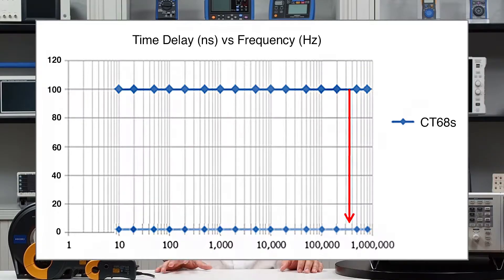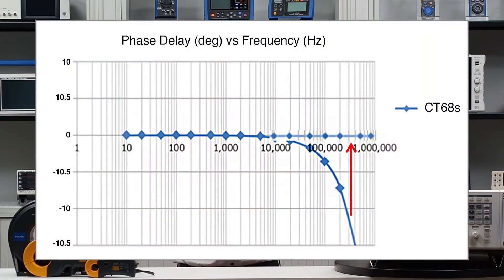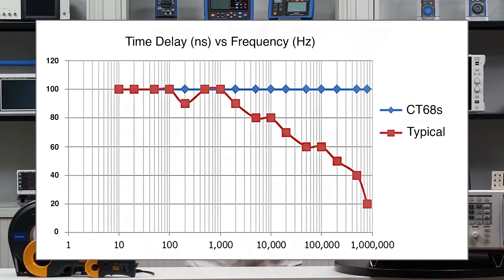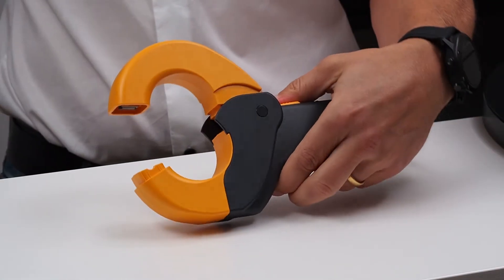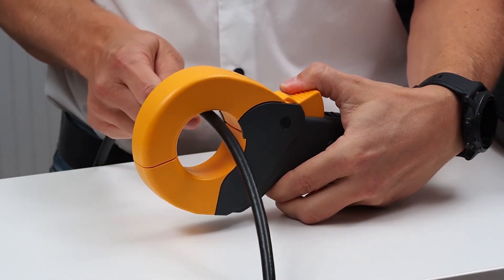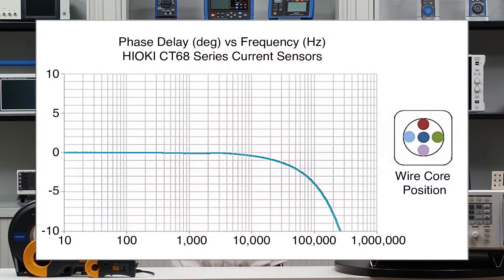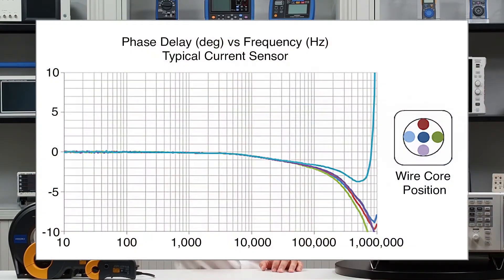Phase Shift Correction - It takes two to tango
Phase shift correction in power analysis is like dancing a tango: It takes two – the power analyzer supporting the function as well as a suitable sensor with a known phase delay. If one of them is missing… well… just imagine that tango… Find out more about why the right combination of power analyzer and current sensor is essential to compensate phase shift when performing high power measurements.

Phase shift correction in power analysis is like dancing a tango: it takes two – the power analyzer supporting the function as well as a suitable sensor with a known phase delay. If one of them is missing… well… just imagine that tango…

Using shunts to measure currents in power analysis might be an option for small currents, but when you look at measuring currents above 50A then typically current sensors come into play.

However, every current sensor in the world produces a gradually increasing phase error in the high-frequency region due to group delays of the circuitry. Additionally, differences in the design of various sensor models cause the magnitude of this error to vary.

A phase shift correction function allows to compensate this error. To make such a phase shift correction function work properly you need two things:

-A power analyzer making the correct calculations in its software

-A current sensor with a known phase shift

A good way to explain the calculations in the power analyzer software is by comparing it to the “deskew” function of an oscilloscope: If two different signals arrive at the oscilloscope at different times due to latencies then the “deskew” function lets you align those signals by compensating the latency with a fixed time value.

When you enter the phase shift correction value in a power analyzer like HIOKI’s PW6001 then you basically do the same thing because phase shift is essentially a time delay between current and voltage. As an example, here is how this delay looks for a HIOKI CT68 series current sensor. The time delay is shown in nanoseconds against the frequency.

100ns delay at 100Hz doesn’t have the same impact as 100ns delay at 1MHz. This becomes clear when translating the above time delay into phase delay values described in degrees.

To make things as straight forward as above of course you need a current sensor where the time delay is the same regardless of the frequency. With HIOKI current sensors like the CT68 series this is the case so coming back to the deskew function you only need one value to compensate the phase shift of the sensor.

This is one of the things that makes HIOKI sensors special – but it is not standard for current sensors currently on the market. Here is what would happen with a typical current sensor.

A sensor where the time delay values are different depending on the frequency will make the phase shift compensation in a power analyzer much more difficult. Because which value do you use as your “deskew” parameter?

Another thing that makes HIOKI current sensors special is that for the phase delay it is not relevant where your wire core is located within the sensor when you make the measurement.

The reason why you can only see one single line in the chart is because the phase delay curves for all five measurement positions are the same. Again, this is not a standard feature for current sensors on the market. Typically, the position of the wire core within the sensor does make a difference as you can see in the below graph.

As you can see there is no phase shift compensation without a power analyzer to support the feature. But as you can also see only the combination of power analyzer and suitable current sensor allows you to perform a proper phase shift compensation in your measurements.

HIOKI has been concentrating on making sensors for power measurement for many years so time delay characteristics have always been a focus point for HIOKI’s engineers. At the same time sensors from other manufacturers are typically only designed for accurate (DC) current sensing where phase delay characteristics are less important.

Therefore HIOKI power analyzers together with HIOKI current sensors are the perfect combination for your wide-band power analysis applications from DC to high frequency. Because like with a tango it takes two.